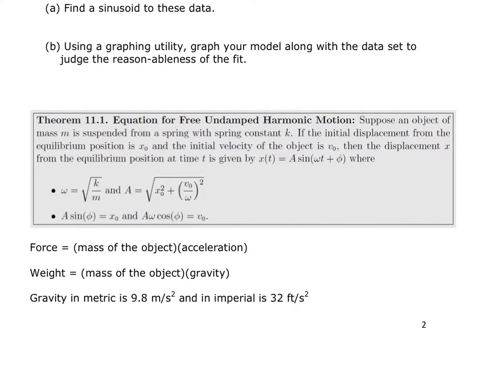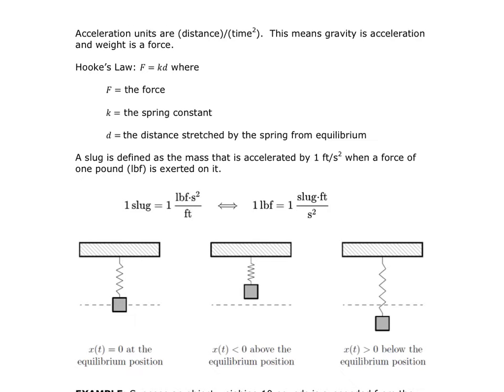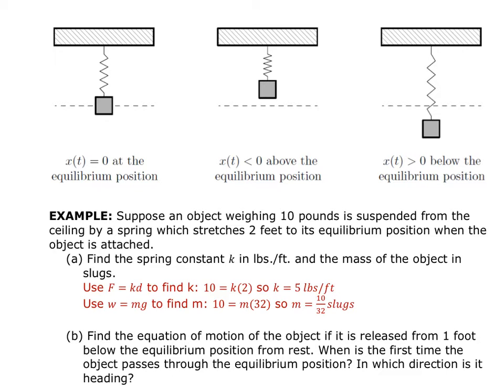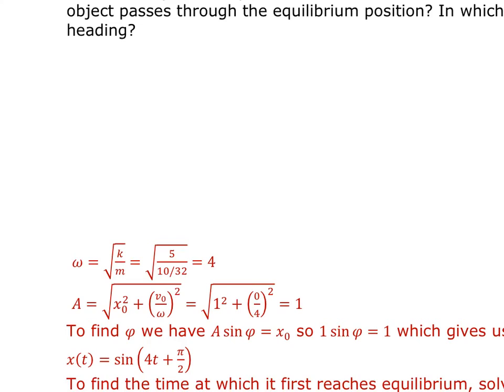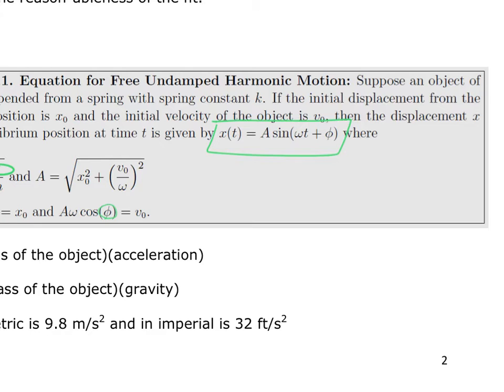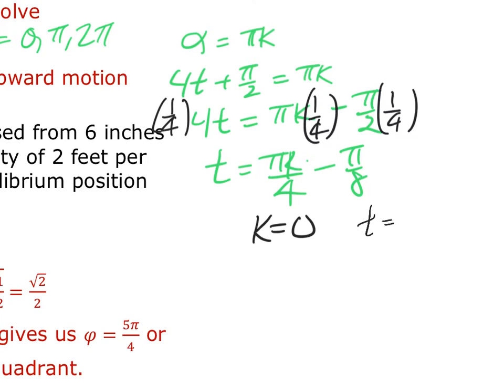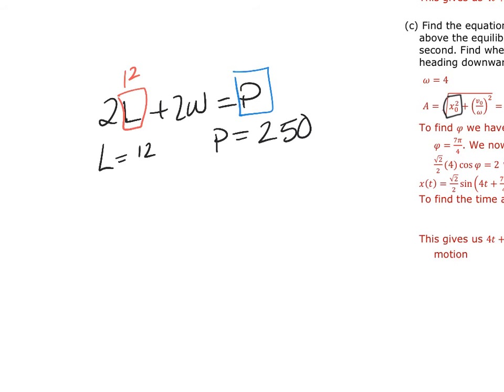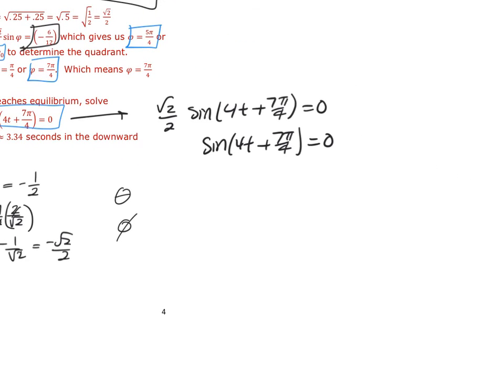MATH&142 02/24/20 Section 11.1 Day 2